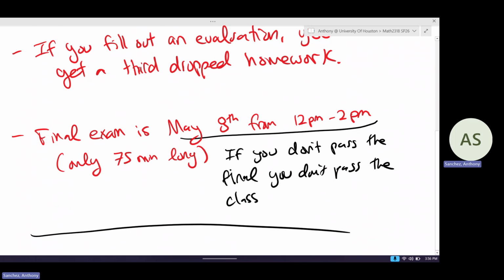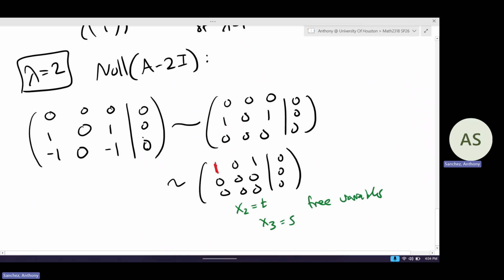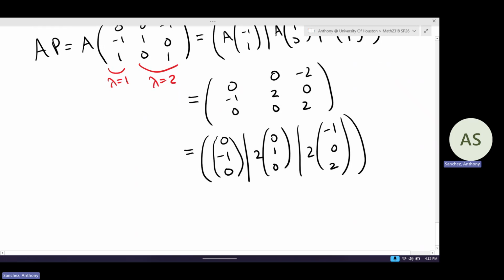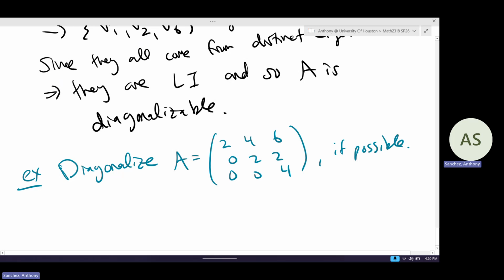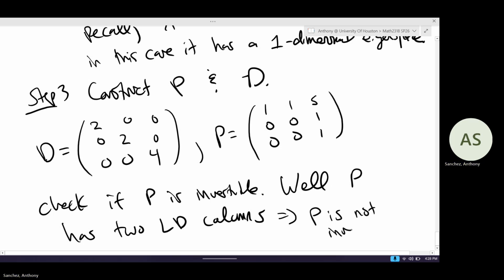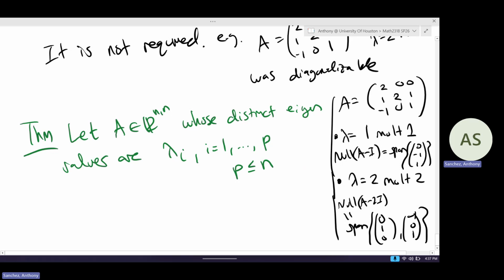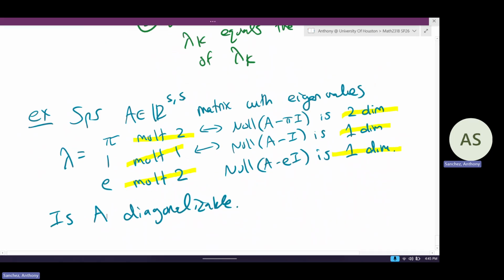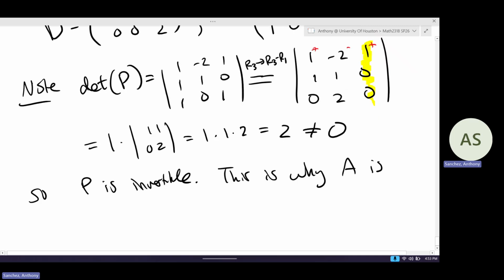Lecture 26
Mini lecture on diagonalization with theorems and examples.